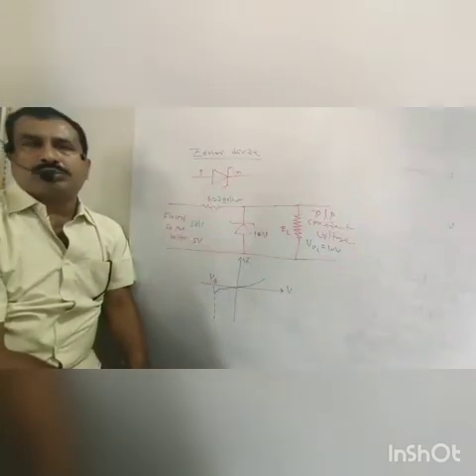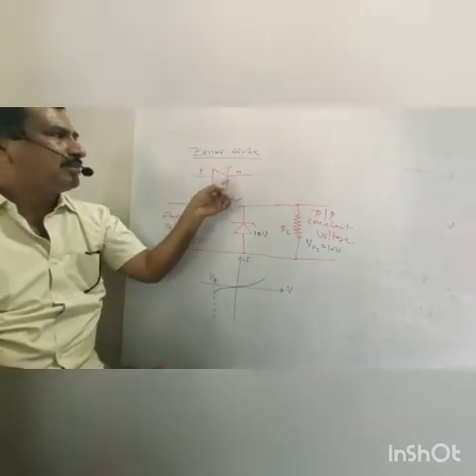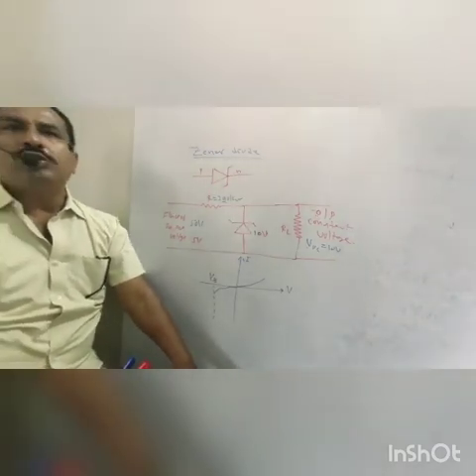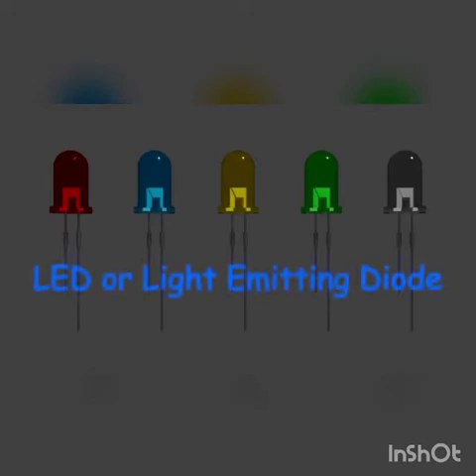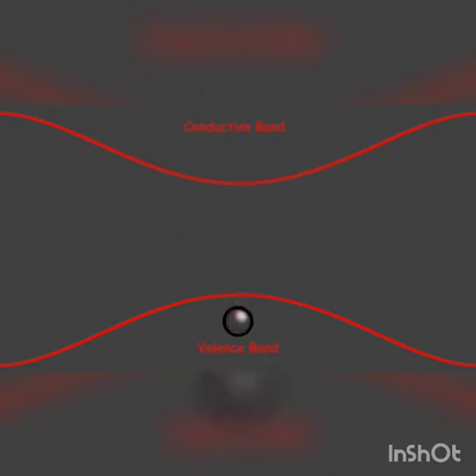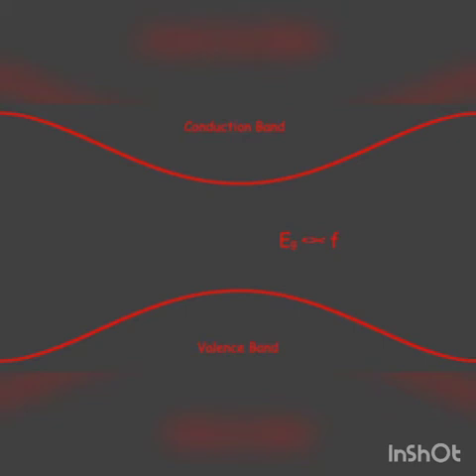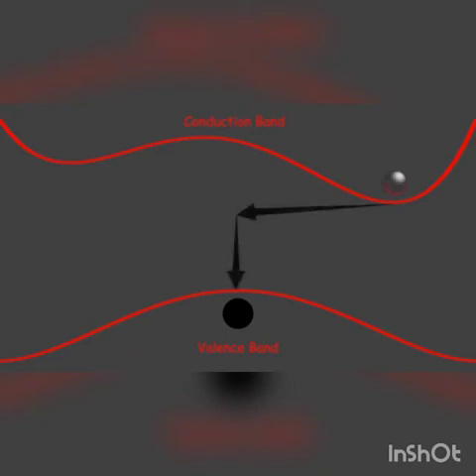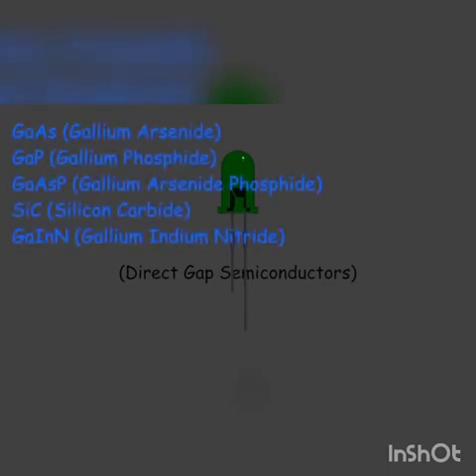Zener diode in Kannada